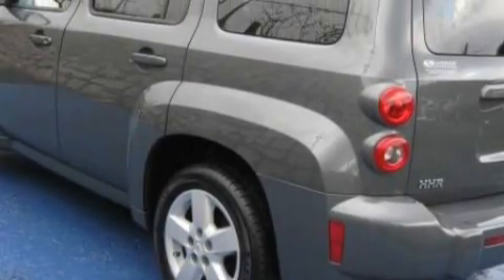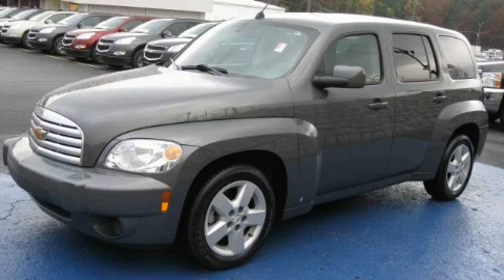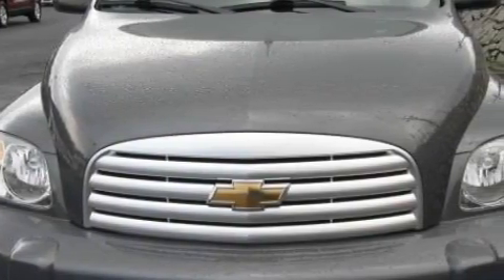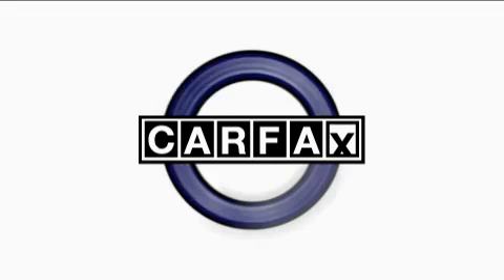2009 Chevrolet HHR Decatur GA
SUPERIOR CHEVROLET

 Year: 2009
 Make: Chevrolet
 Model: HHR
 Engine: Gas I4 2.2L/134
 Trans.: Automatic
 Exterior: Dark Gray Metallic
 Miles: 25,136
 Interior: Ebony